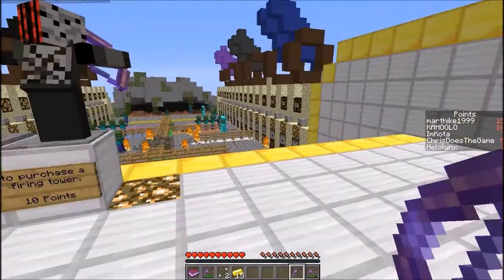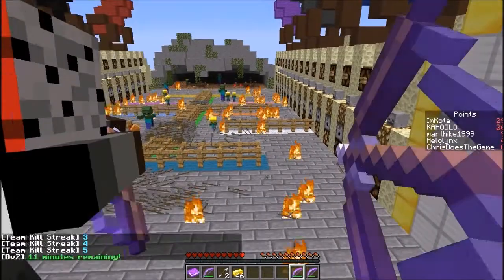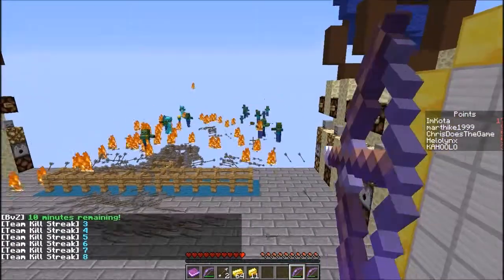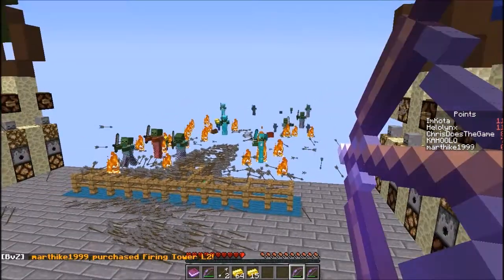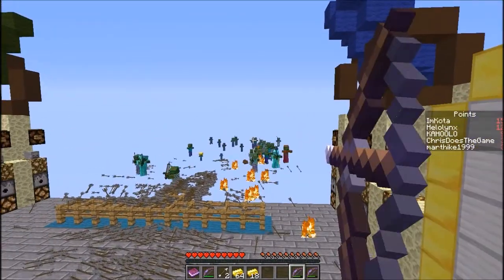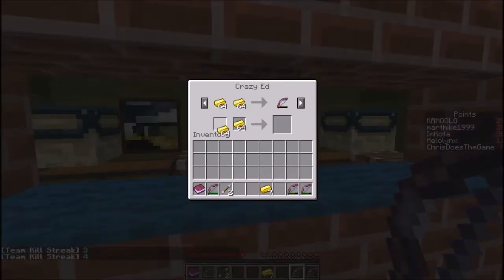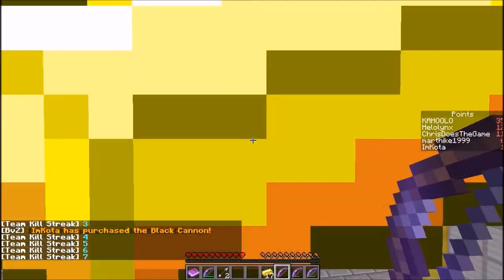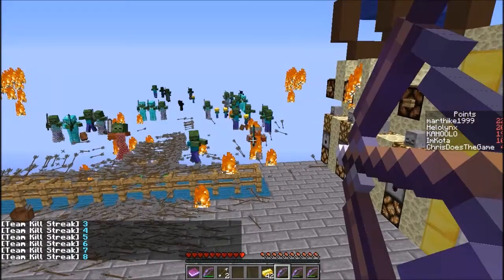Ep.1 Blocks vs Zombies with Friends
Whats up guys! Welcome to the first episode of Blocks vs. Zombies! I hope you guys enjoy!